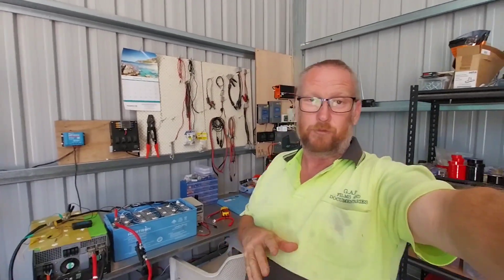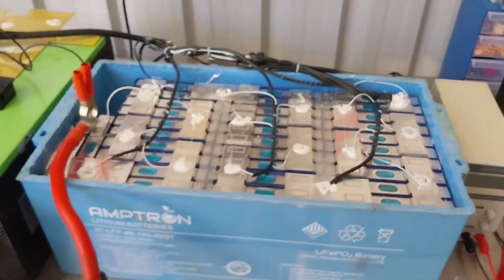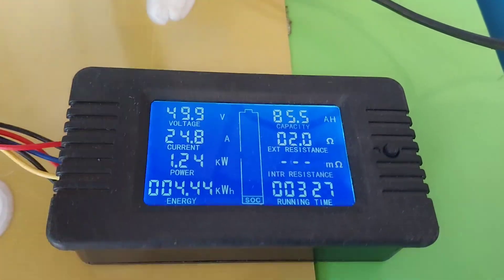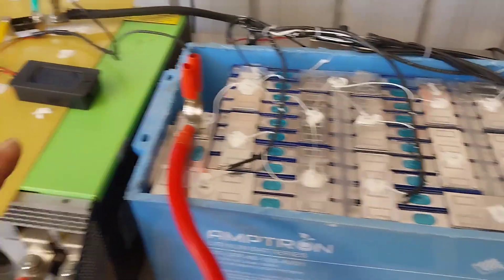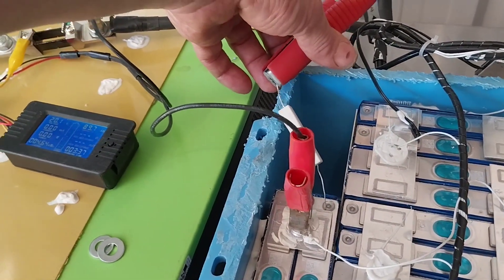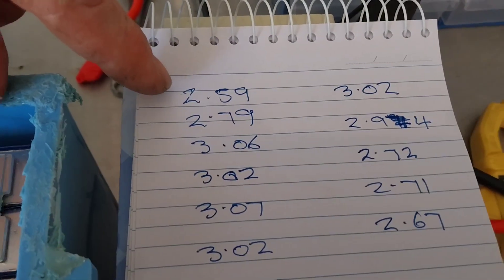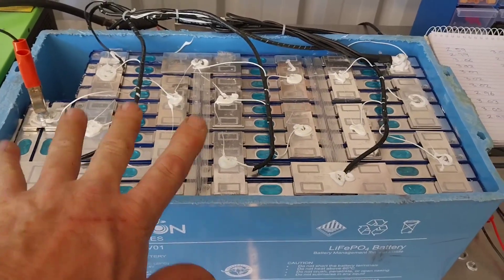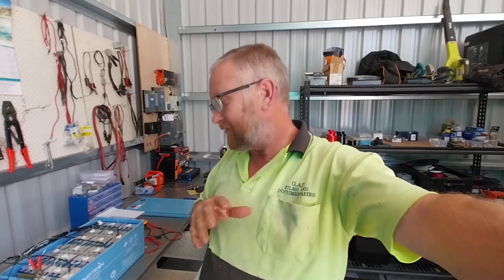Battery Capacity Test After Cell Balancing Attempt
In this video we do another capacity test on the 48/100 lithium battery as see if we have improved it's capacity after my 1st cell balancing attempt.